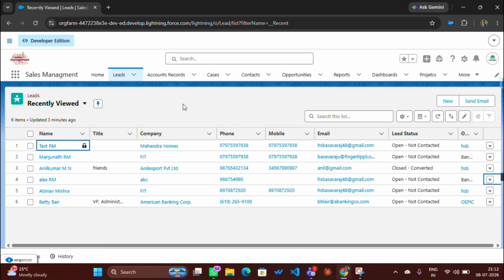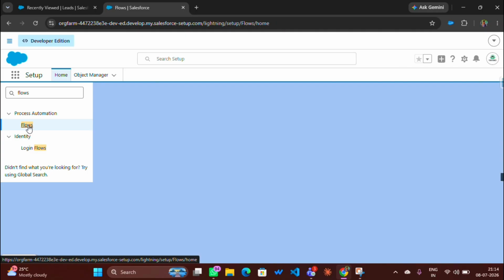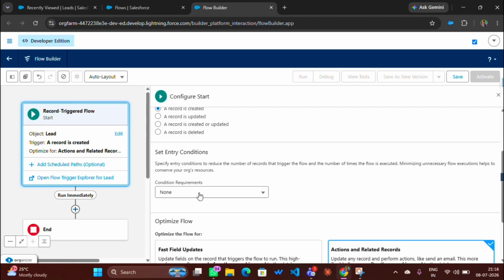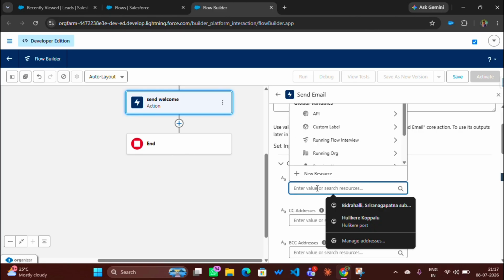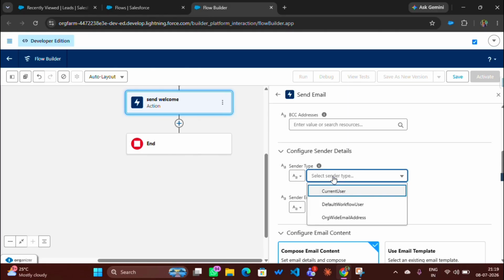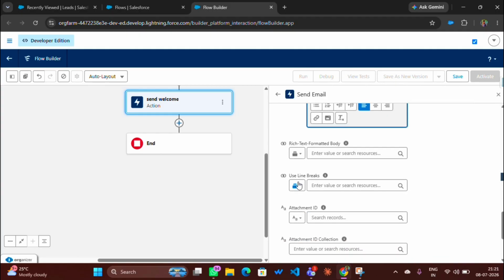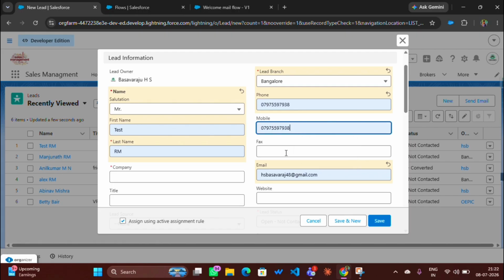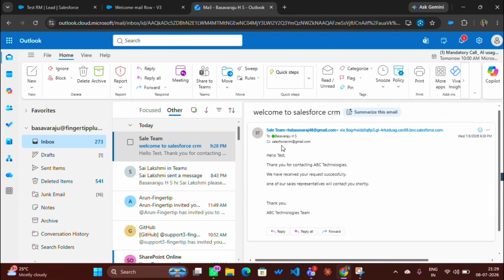How to Send an Email Using Flow in Salesforce CRM | Full-Tutorial | 2026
In this tutorial, we show you exactly How to Send an Email Using Flow—taking full advantage of the latest release features. ✉️☁️

The native Send Email core action in Salesforce Flow has received massive upgrades recently, making it easier than ever to configure dynamic, personalized communications without writing a single line of Apex code. Whether you need to send order confirmations, case escalation alerts, or internal task reminders, this step-by-step guide covers it all.

🚀 What You’ll Learn in This Video:
✅Send Email Action vs. Email Alerts: Understanding exactly when to use the core Flow action versus a traditional Email Alert.

✅Direct Template Selection: How to select existing email templates directly by name within the action, completely eliminating the need to query for Email Template IDs.

✅CC & BCC Configuration: How to use the newly organized input sections to easily add multiple CC and BCC recipients directly within the Send Email action.

✅Log Email on Send: How to configure the action so your automated emails are logged directly to the record's Activity Timeline for a perfect, visible audit trail.

✅Dynamic Merge Fields: How to pass record variables into your text templates for 1:1 personalization.Error Handling (Fault Paths): How to build a fault path to gracefully handle limits or delivery errors so your Flow doesn't crash.